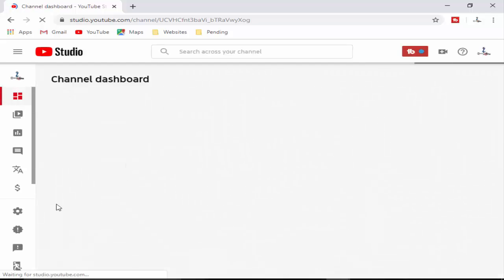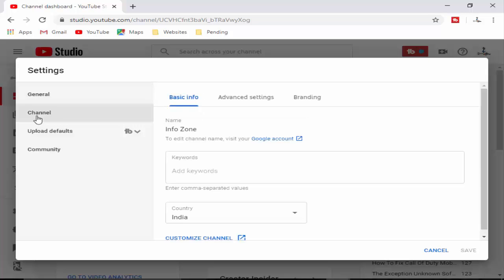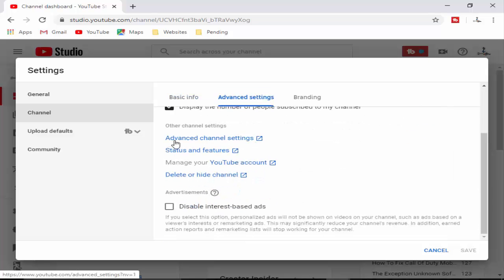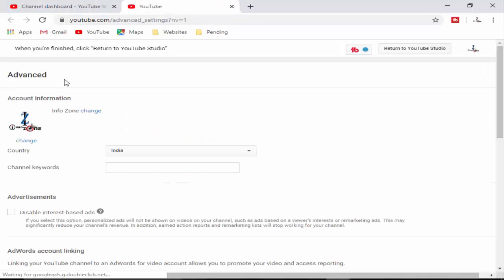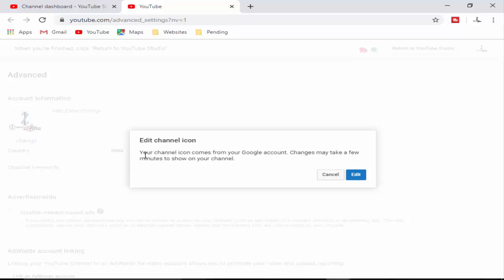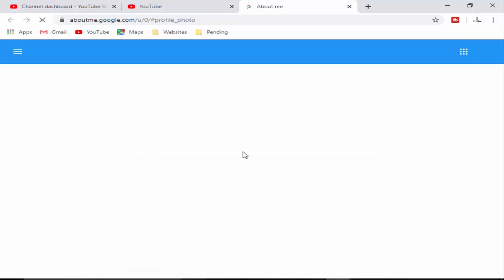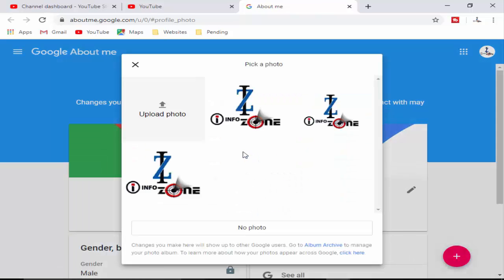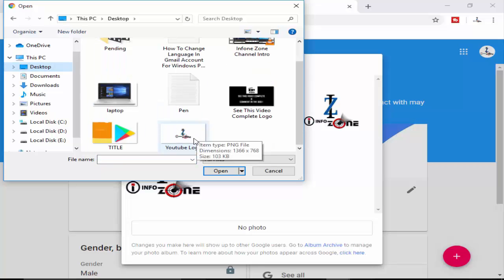How To Change Youtube Profile Picture New Beta Studio (Windows)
In This tutorial i will show you, How To Change Youtube Profile Picture New Beta Studio (Windows).